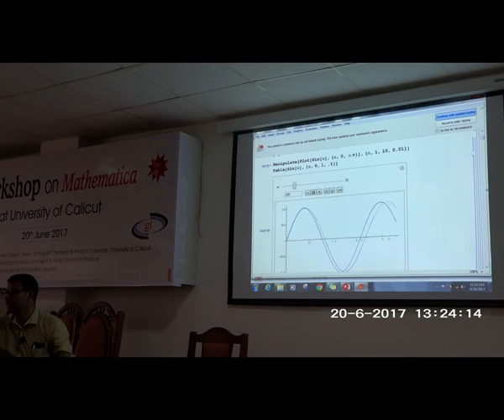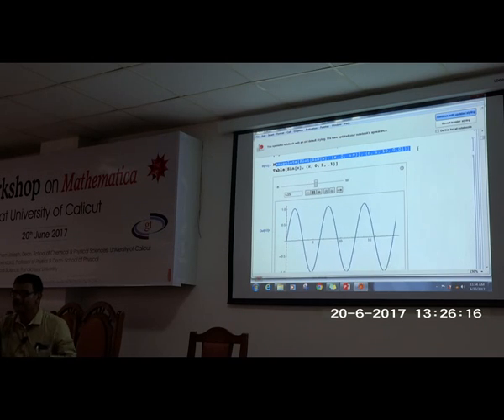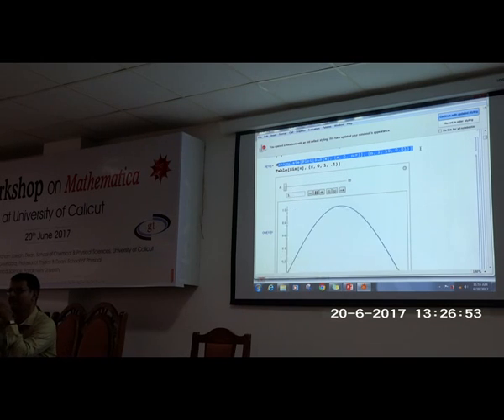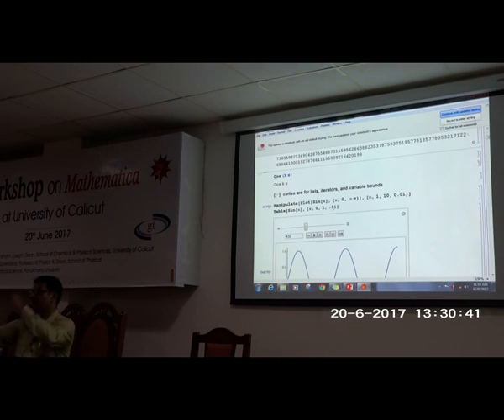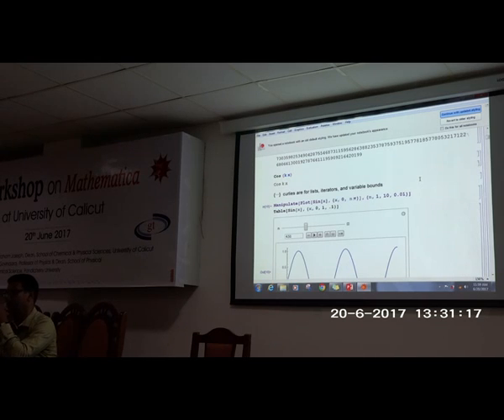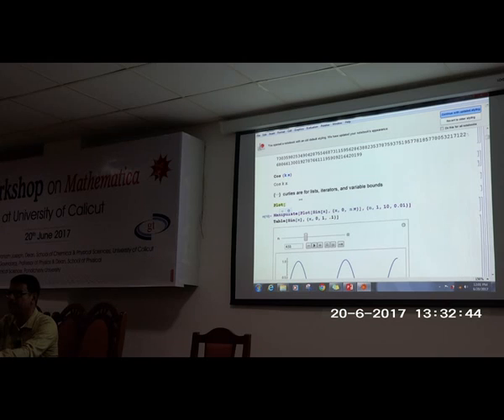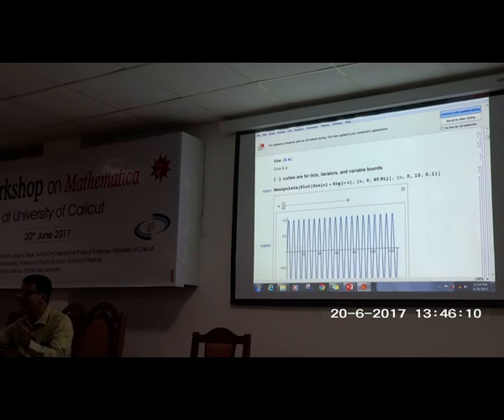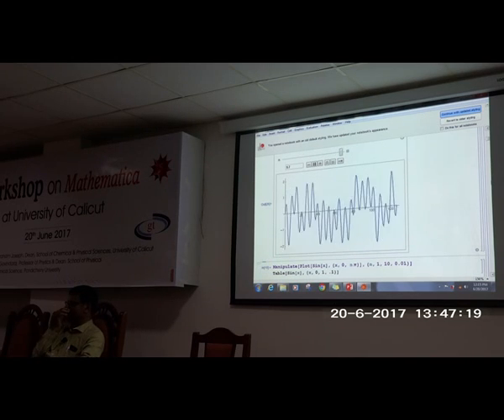Mathematica Lecture 2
Department of Physics, University of Calicut in collaboration with Wolfram Research Inc., USA and UGC-HRDC organized One Day Workshop on Mathematica at Aryabhatta Hall in the Central Science Complex, University of Calicut on 20 June 2017. :Dr. Prof. Govindaraj, Dean, School of Physical and Chemical Sciences, Pondicherry University